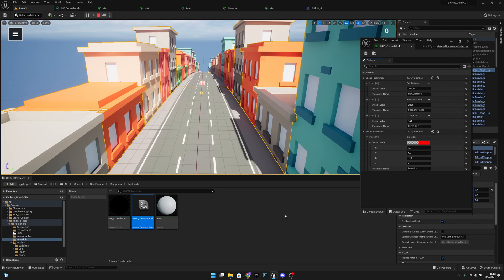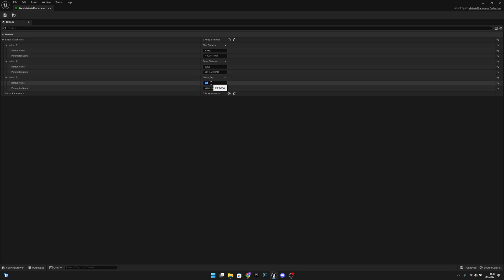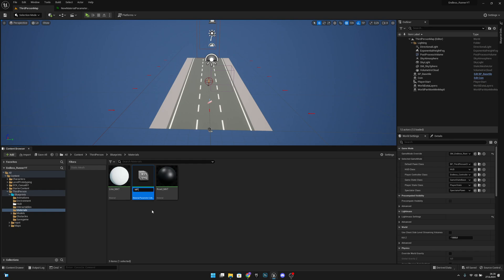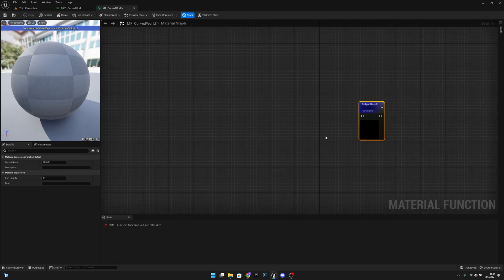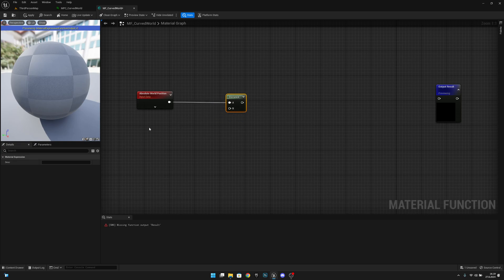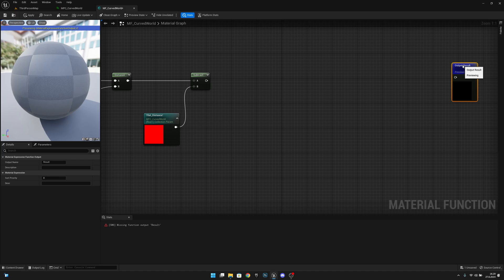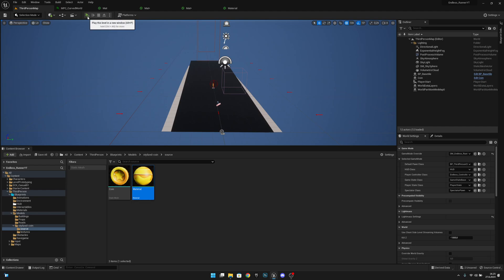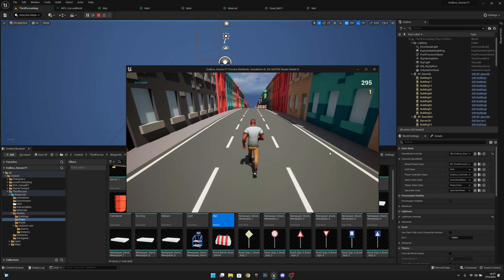Curved World Shader - Unreal Engine 5 Endless Runner Series Part 26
In this episode we will create a curved world shader that allow us to warp the world like in subway surfers! Hope You Enjoy!